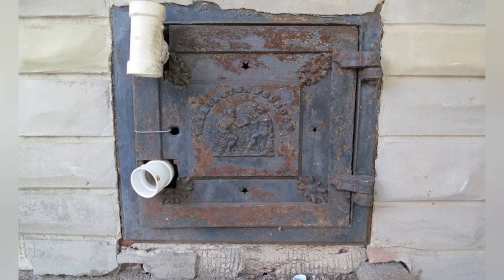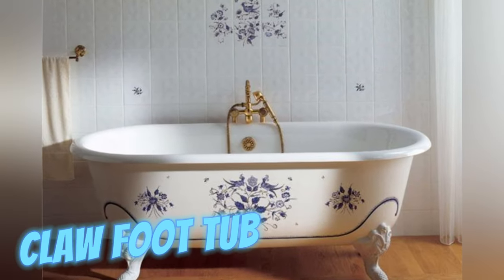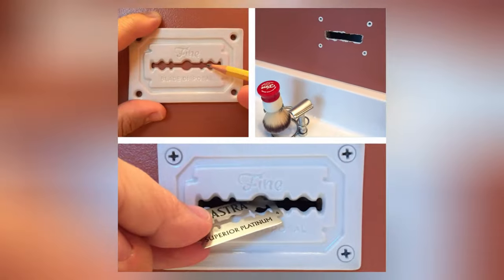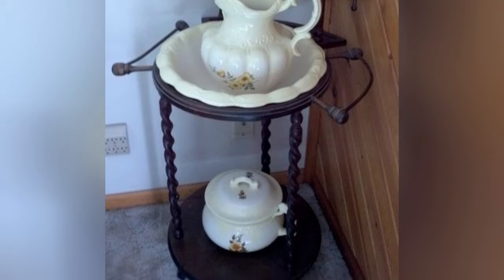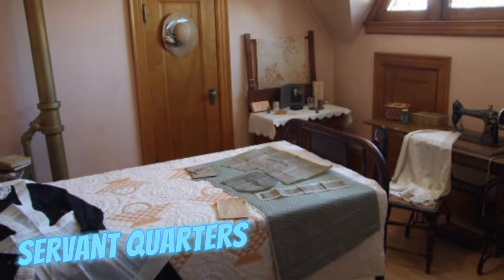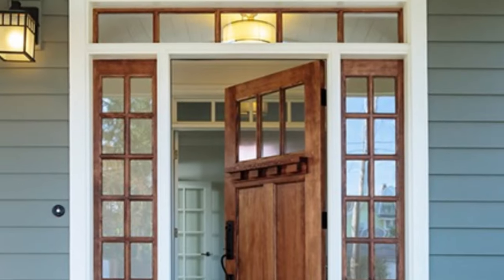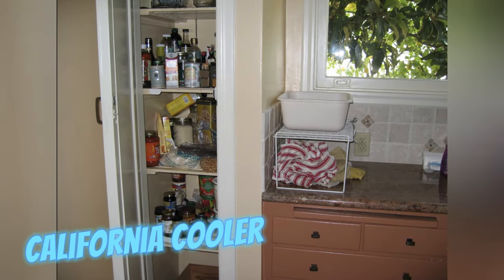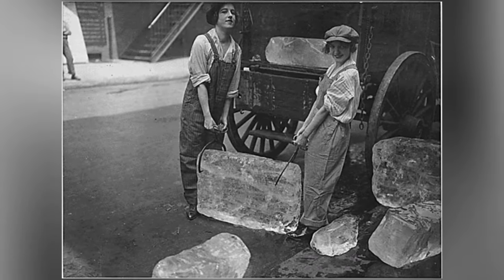20 Features Of Old Houses That WE MISS in Modern Homes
20 Features Of Old Houses That WE MISS in Modern Homes

Envision a time when refrigeration meant a hefty block of ice and meals ascended floors via petite elevators.
Do you recall the charming, vintage tub with feet resembling those of a runner?
Or the door that can't quite decide to shut or stay open, opting to straddle the middle ground?

Today, we delve into the archives of domestic history to uncover 20 antiquated home amenities.

00:00 intro 20 features of old houses
00:26 Coal Shoot
01:00 Laundry Chutes
01:38 Parlor
02:13 Claw Foot Tub
02:42 Knob Tube Wiring
03:11 Blade Bank
03:50 Dumbwaiter
04:20 Dutch Doors
05:00 Wash Stand
05:27 Sleeping Porch
05:50 Milk Doors
06:18 Witch Windows
06:55 Servant Quarters
07:25 Boot Scrapers
08:02 Transom Windows
08:33 Phone Nooks
09:03 Butler's Pantry
09:32 Lath and Plaster
09:57 Picture Rails
10:27 California Cooler
11:00 Ice Box